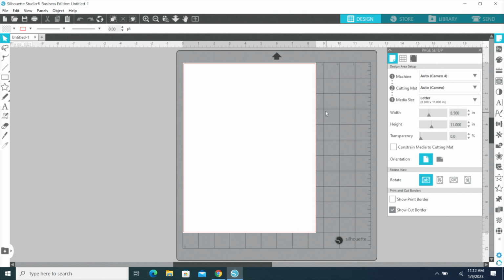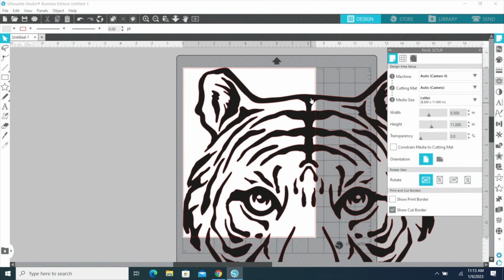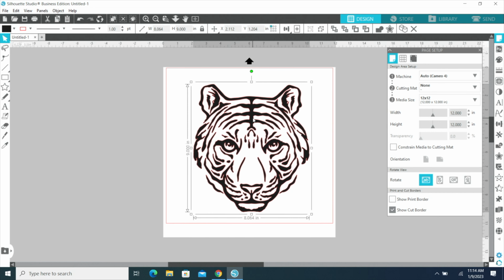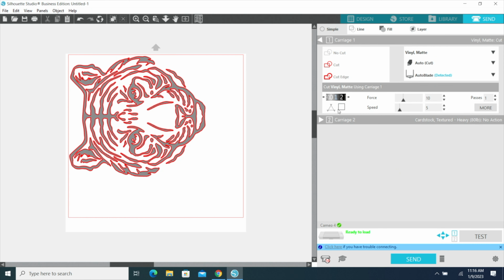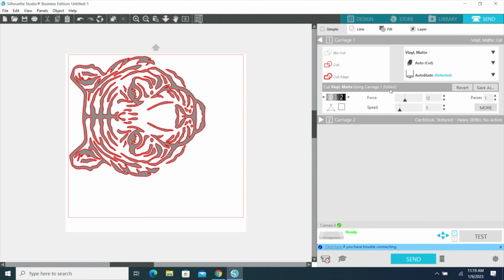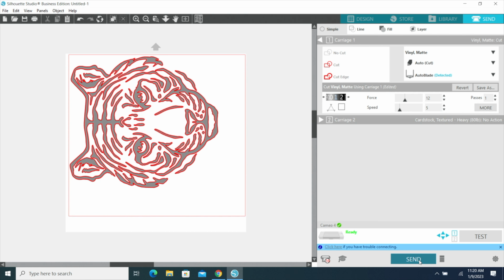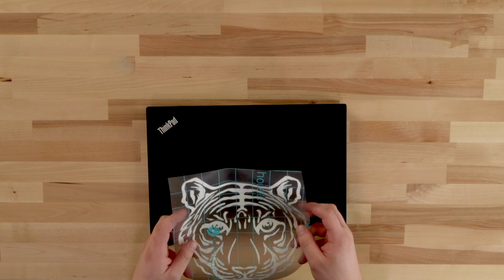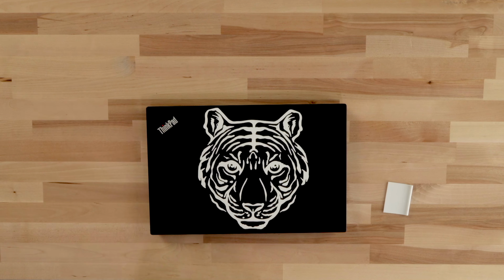Craft Along | Tiger Laptop Decal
Follow along as Spencer shows you how to download a design from the Silhouette Design Store, sets it up in Silhouette Studio and cuts it out on his Cameo 4.

All you need to make this project is your choice of Silhouette cutting machine, some vinyl and some transfer tape.

for more info on Silhouette classes and our ever expanding collection of inspiration, check out Silhouette101.com and the Silhouettedesignstore.com.